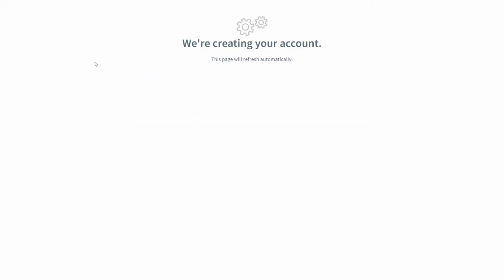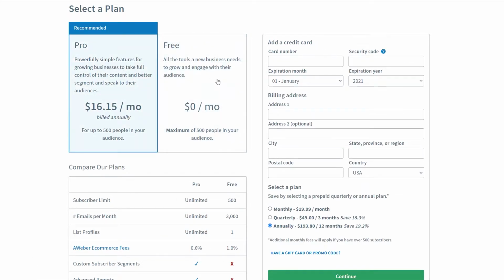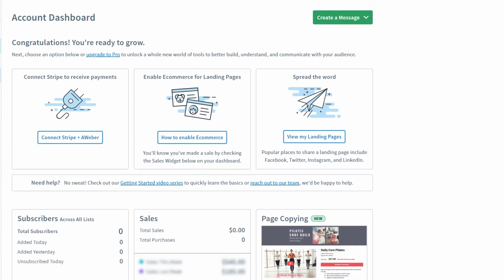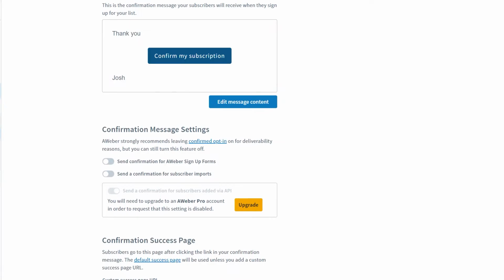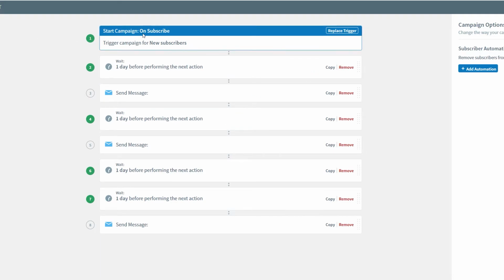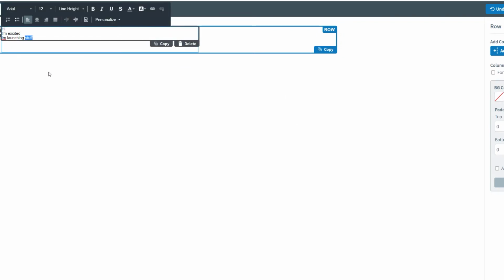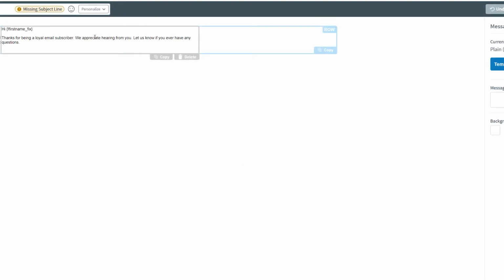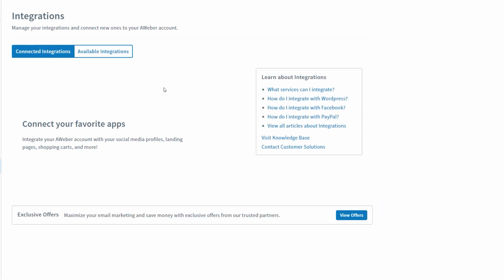How to set up you Aweber (Email Marketing auto Responder) Aweber tutorial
Email marketing is key to running a succesful online business.  It is how you will continue to follow up with possible prospects and keep them up to date.

Aweber is a very powerful email auto responder software.  It can be used to  create email campaigns that will keep your leads involved with you and your company.

In this video I show you how to set up your aweber account and how to get your first autoresponder campaign up and running.  Click on the link below to start aweber for free